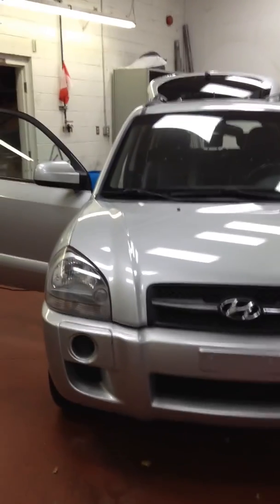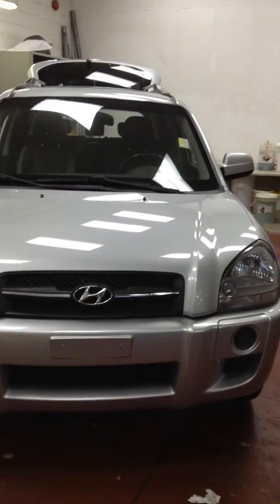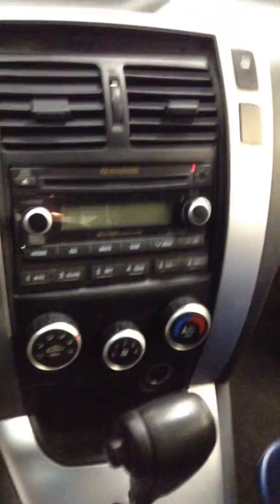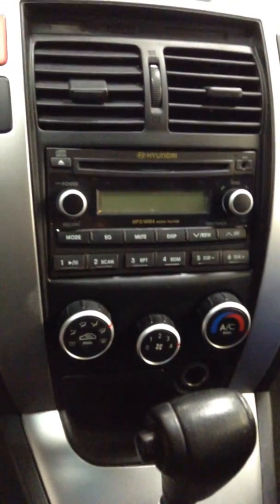2008 Hyundai Tuscon || Edmonton Dodge Dealer